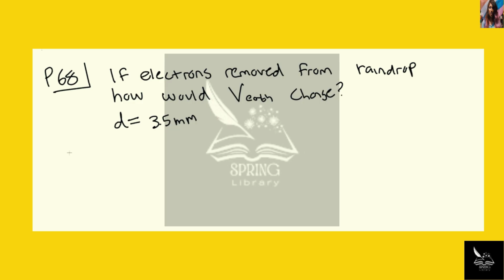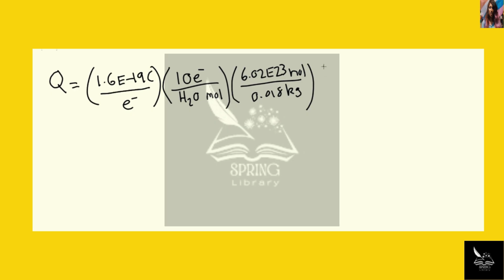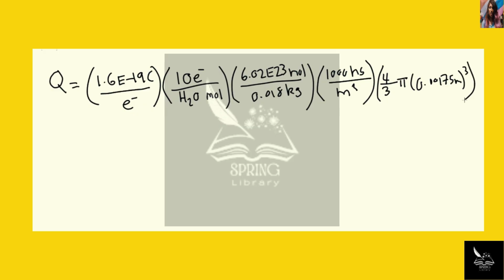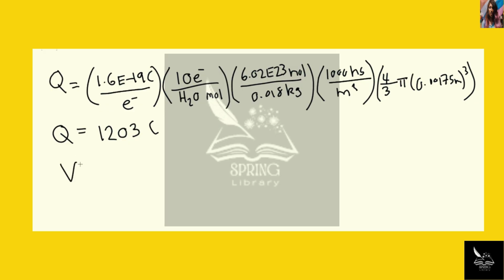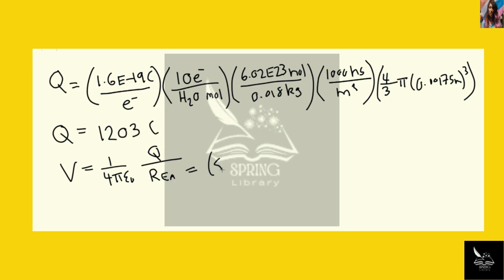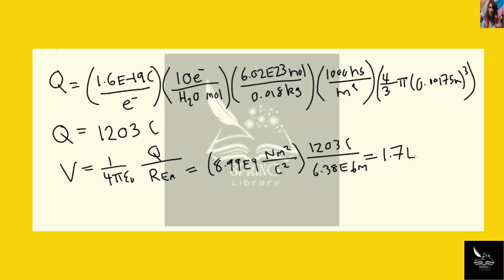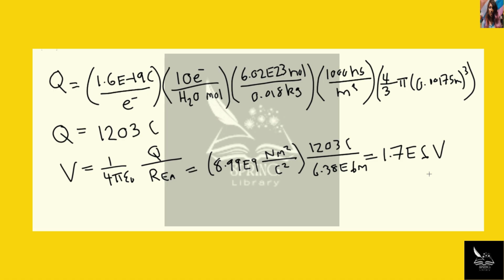If the electrons in a single raindrop, 3.5 in diameter, could be removed from the Earth (without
If the electrons in a single raindrop, 3.5 in diameter, could be removed from the Earth (without removing the atomic nuclei), by how much would the potential of the Earth increase?